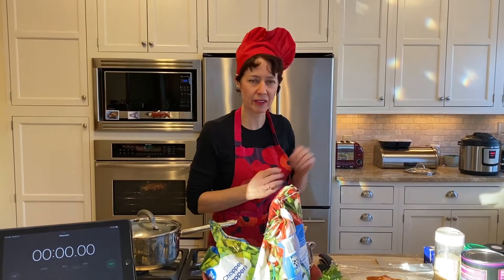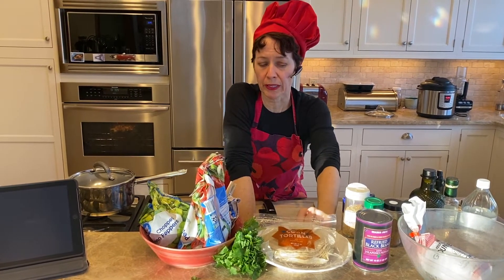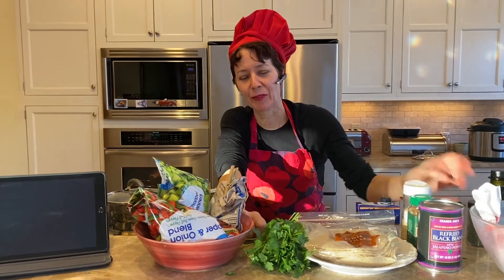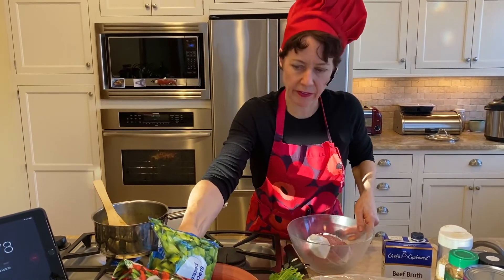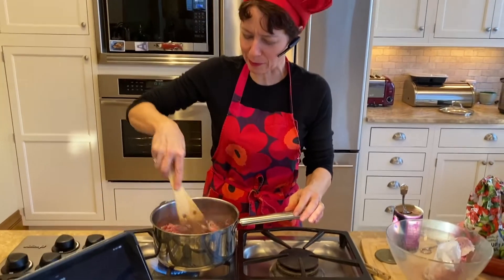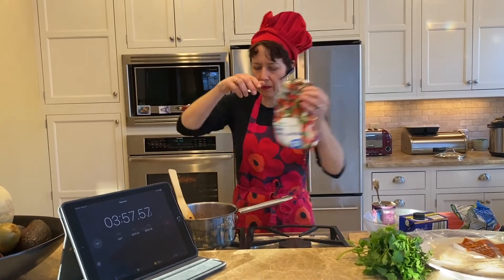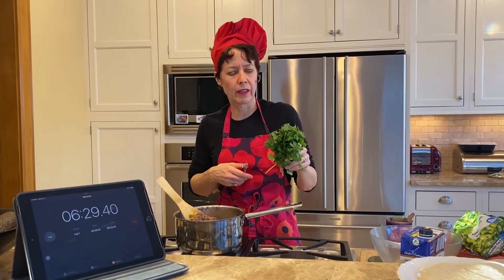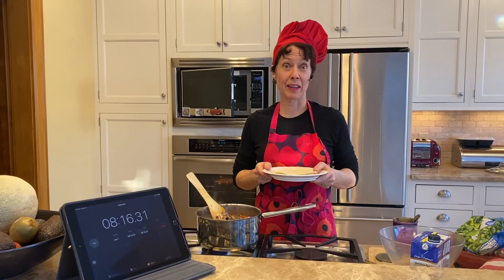The Lazy Kitchen-Healthy Tacos, Yes Tacos can be healthy!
The Lazy Kitchen recipes are designed for people who don't like to cook, don't have time to cook, or don't know how to cook.

There are 3 simple rules for these recipes-

1. LAZY- Less than 10 minutes of ingredient prep and clean up.
2. THRIFTY- Affordable as possible without losing nutritional value.
3. HEALTHY- Use real food, whole foods, balanced meals with a complete protein, healthy starch, and a diversity of vegetables.

for the full recipe.